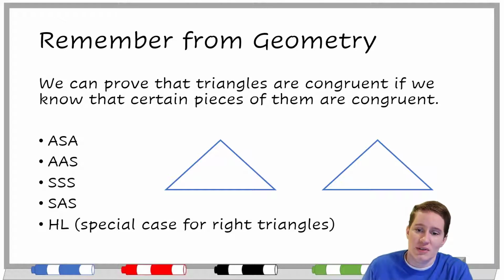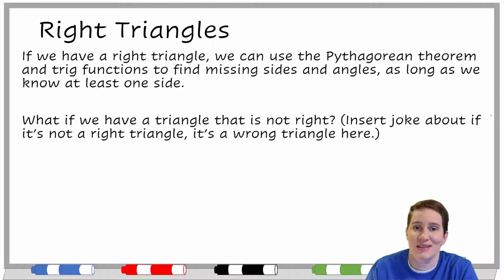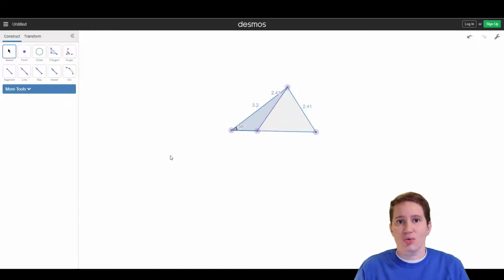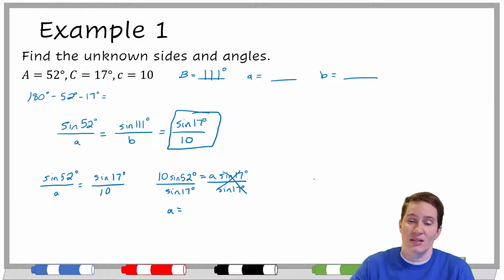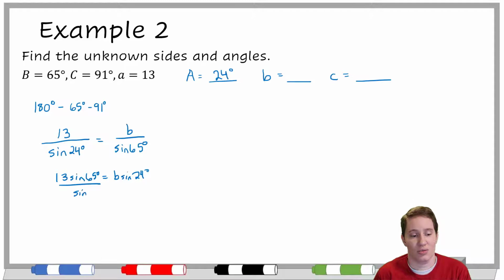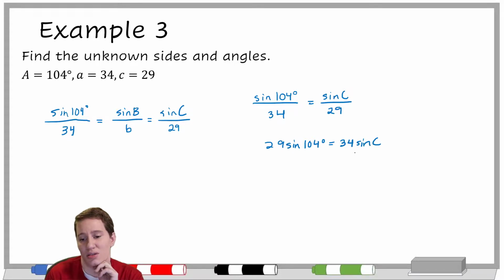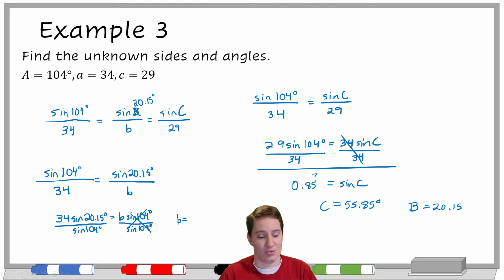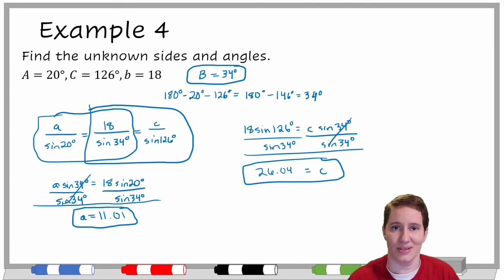KStevMath - Precalculus Math U See - Law of Sines - Lesson 13